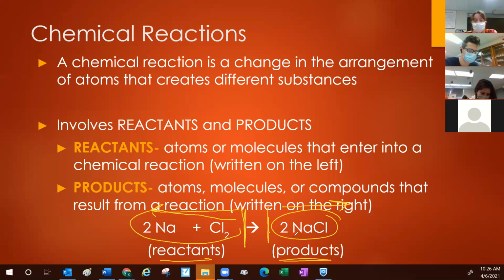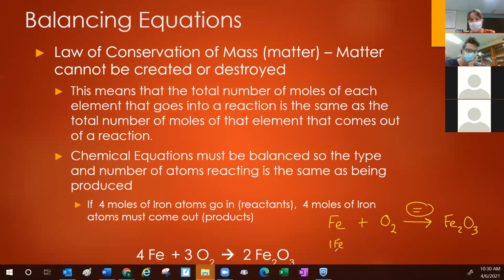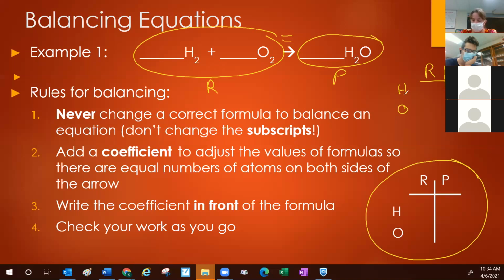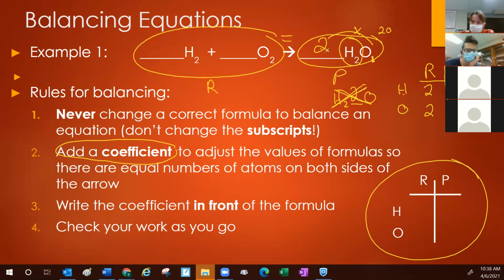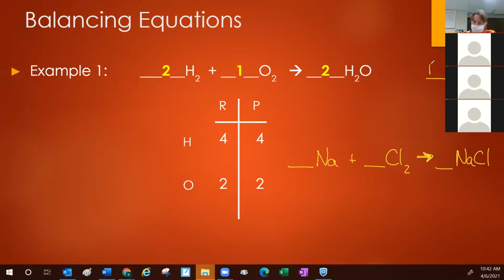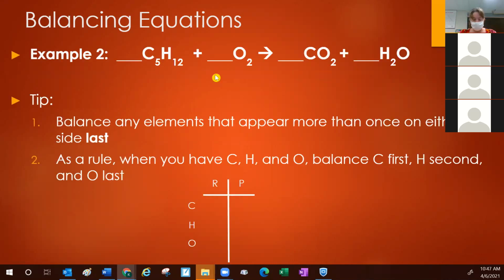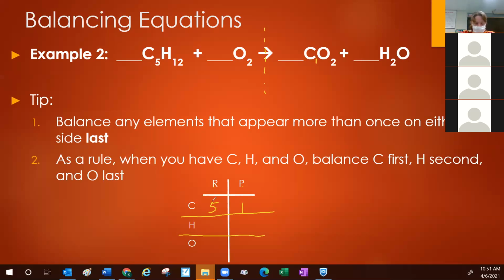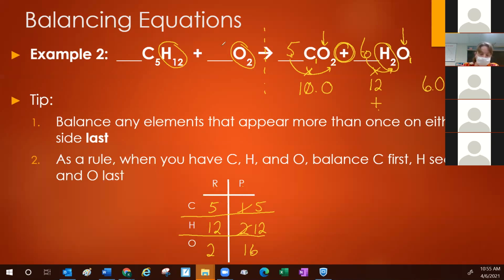4/6 Chemistry Zoom